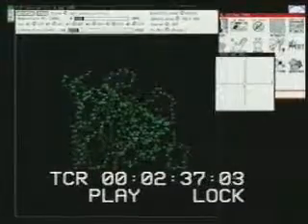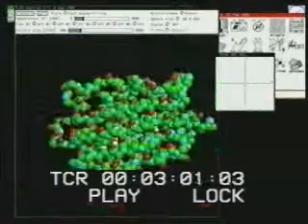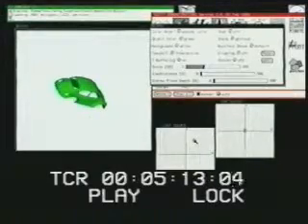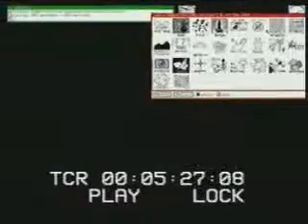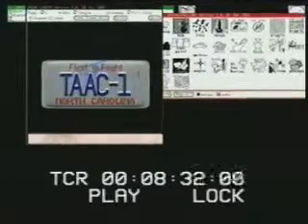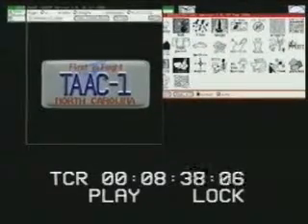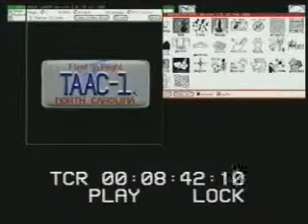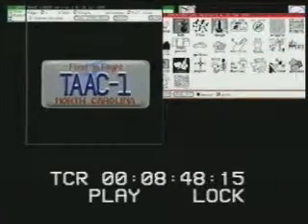1989 TAAC-1 programmable graphics processor demos - part 1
Part 1 of 4 - 1989 Trancept/Sun TAAC-1 programmable graphics processor demos. All rendering and other operations performed in programmable GPU.